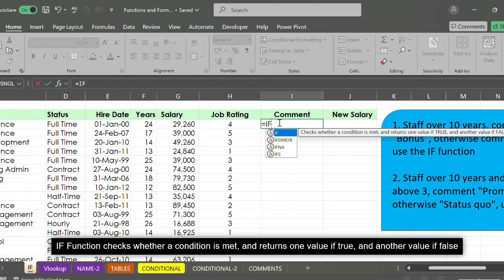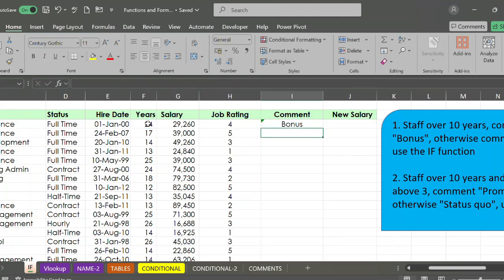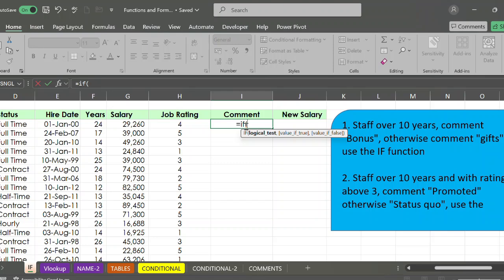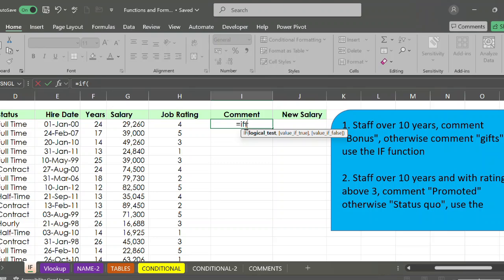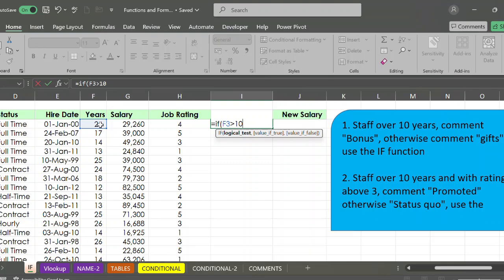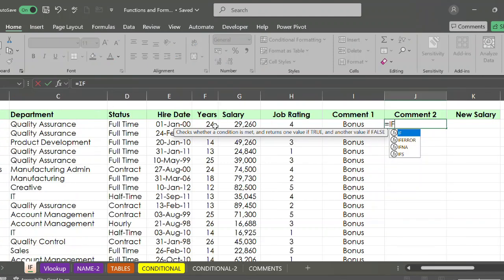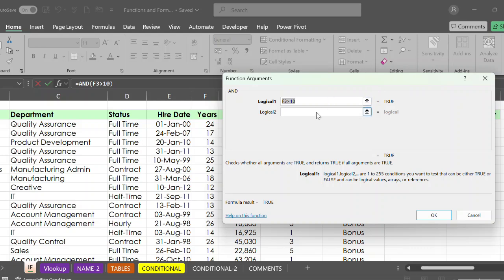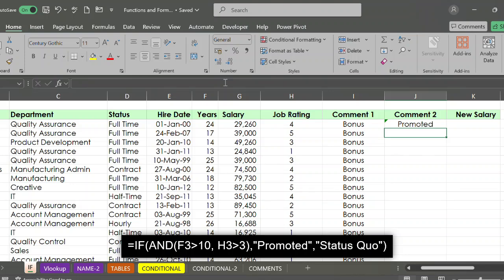IF Function & IF(AND)